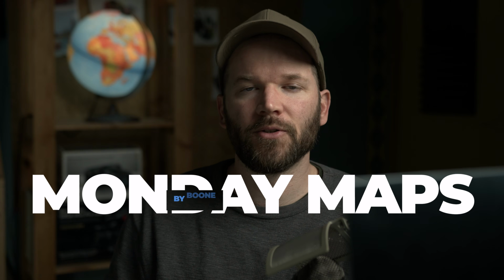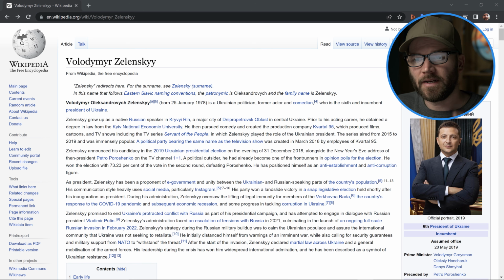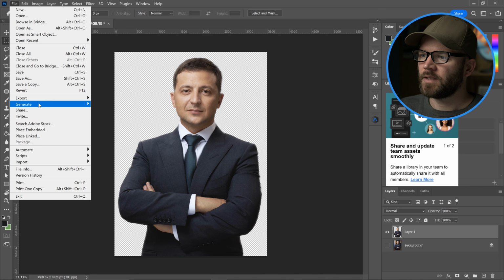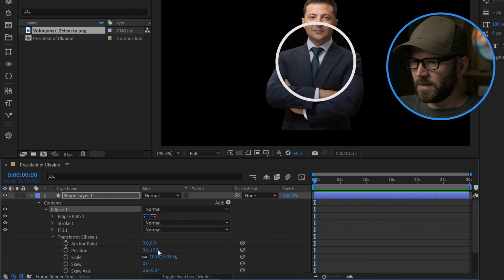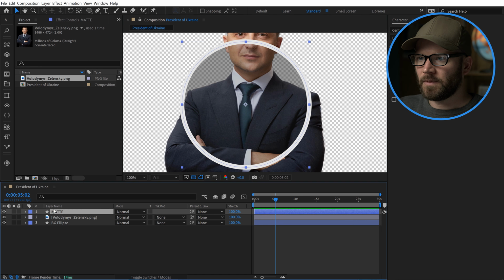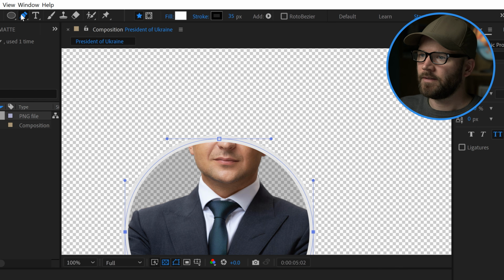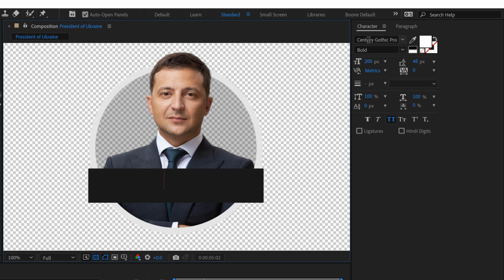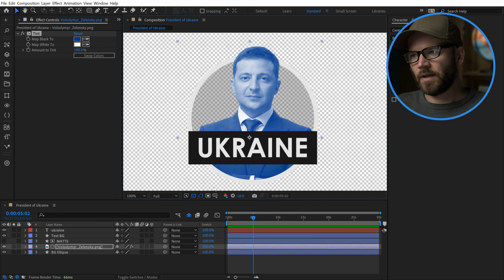How to Make Dynamic Map Icons & Labels in After Effects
Join the crew and get the AE file!

Here's how to make simple yet elegant map icons for your next map in Adobe After Effects.

0:00 Intro
0:16 Get Envato Elements
1:02 Patrons
1:15 Get Photograph
1:31 Select Subject in Adobe Photoshop
2:37 Background Ellipse
3:44 Create the Matte
4:56 Fix the Matte
6:02 Create Text Elements
7:32 Get Duotone Look with Tint Effect
7:54 Save the Children